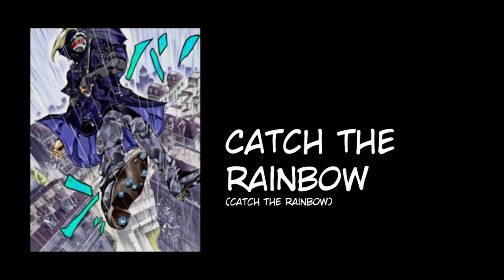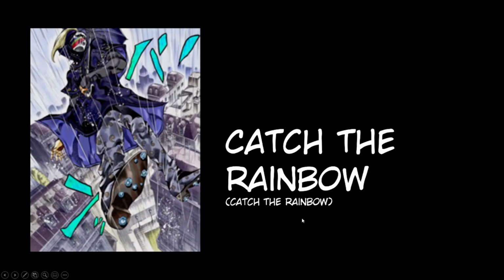MrHex guesses Jojo Stands (Part 3)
You will never forget the sea man